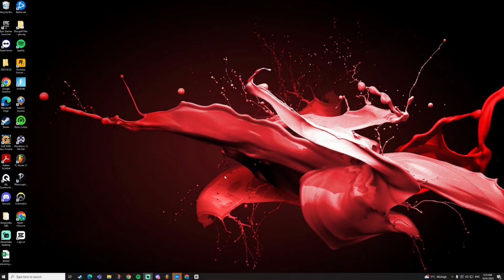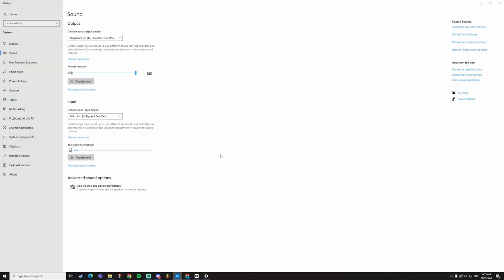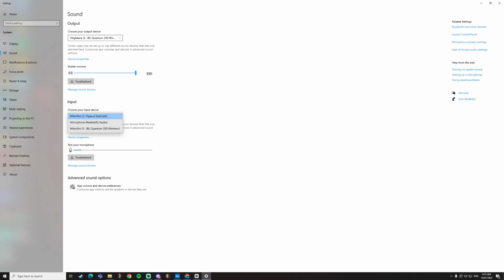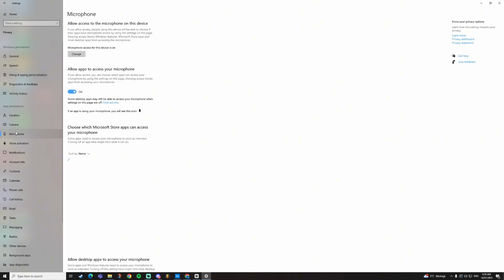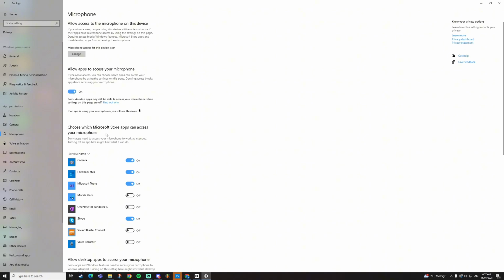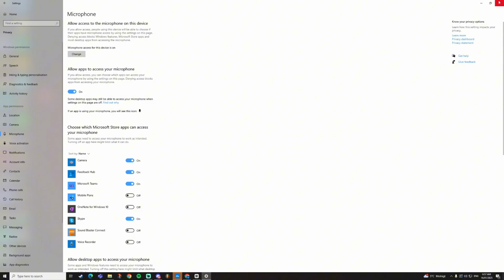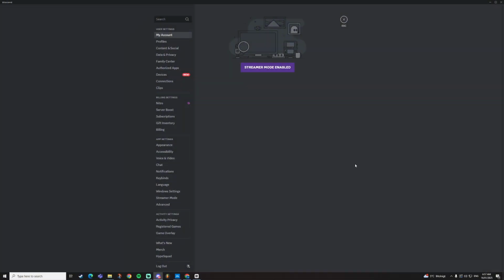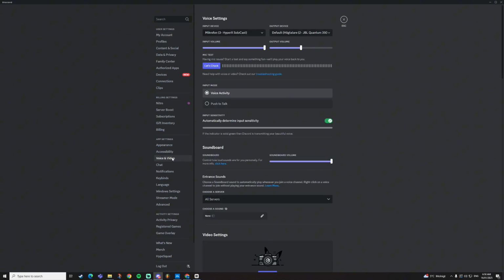NEW* How to Fix Mic Not Working on PC (Simple 2026 Guide)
Full Simple Guide on How to Fix Mic Not Working on PC 2026:

Struggling with a microphone that’s not working on your PC? This NEW step-by-step guide will show you exactly how to fix mic issues on your computer. Whether you're using Windows 10, Windows 11, or any other version, these simple troubleshooting steps will have your mic working again in no time!

🔧 Fix common issues like:

Mic not detected.
No sound input from the microphone.
Permissions blocking your mic.
Perfect for gaming, Zoom calls, streaming, or any other activity where you need your mic.

📌 Watch now and fix your mic fast!